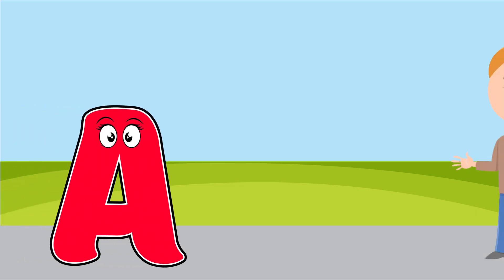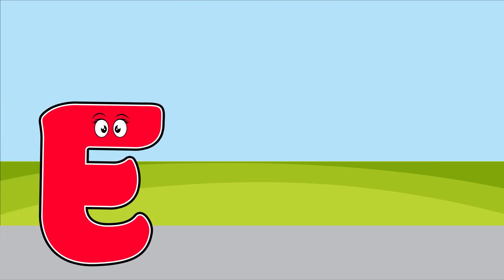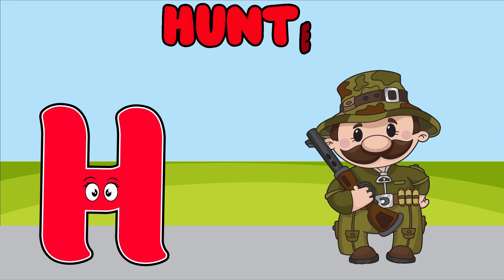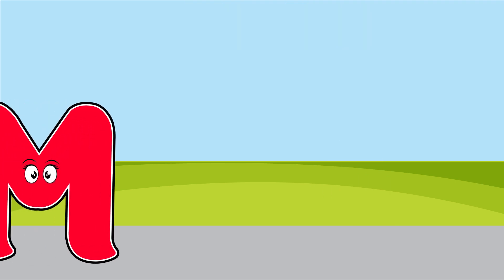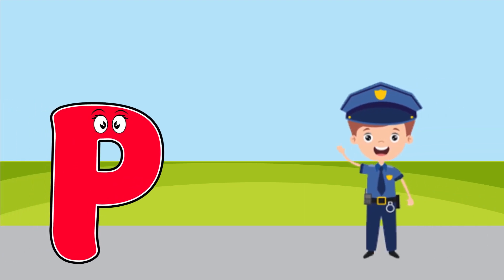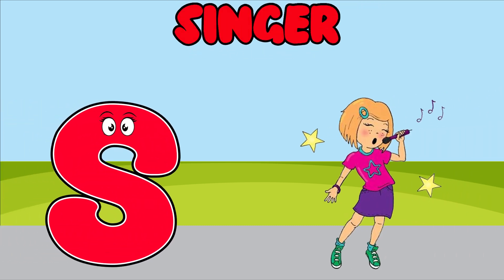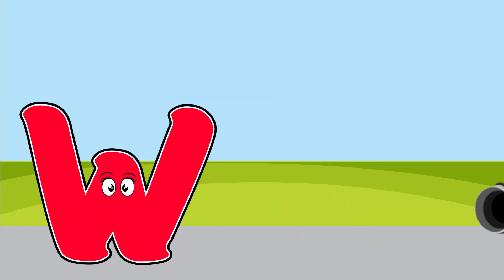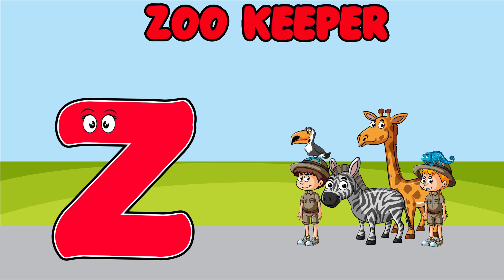Phonics Song for Toddlers | A for Apple | Phonics Sounds of Alphabet A to Z | ABC Phonic Rhyme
We work hard to make these fun learning videos.

You're Quires:

Mini Tot
mini tot
fun learning videos
fun learning
abc phonics
phonics song
abc song
alphabet song
phonics sounds
phonics
abc
alphabet
learning

You're Quires:
abc song
alphabet song

You're Quires:
abcd song
alphabet song
alphabet sounds
letter sounds
letter recognition

Your Queries & Searches:
abc song
alphabet song